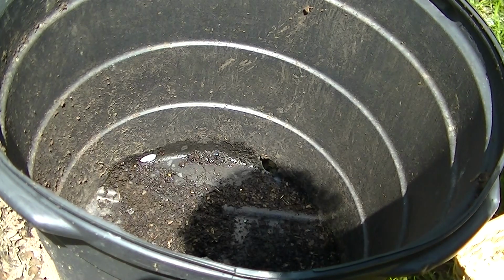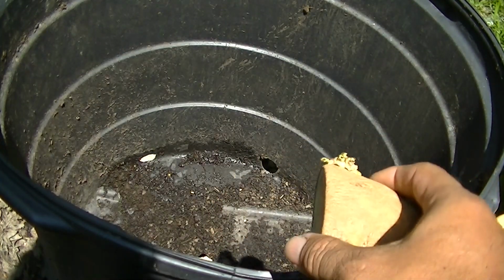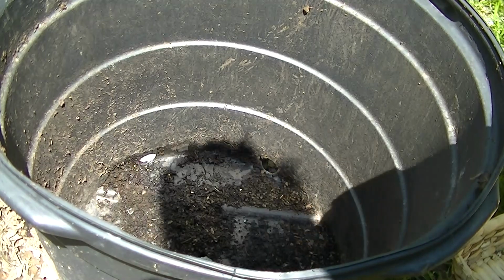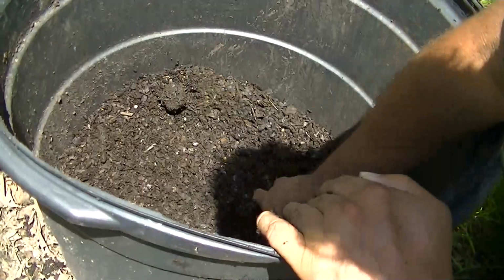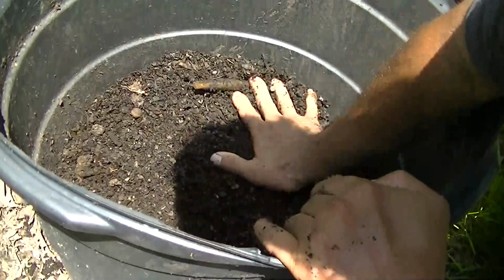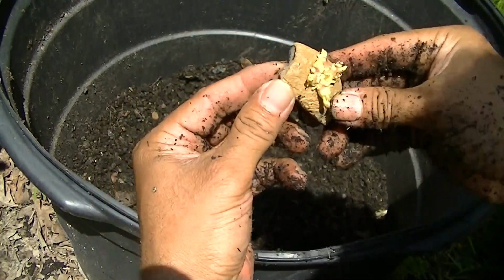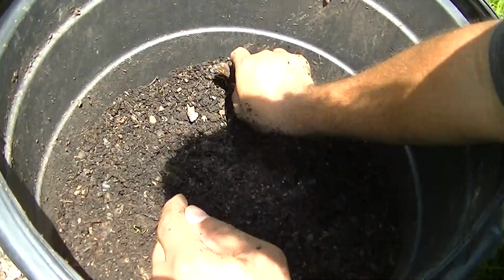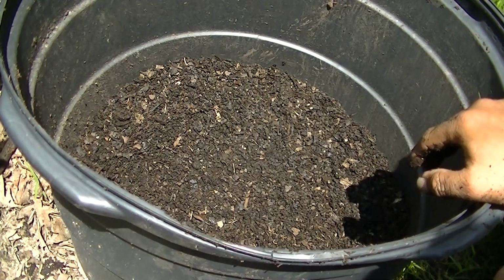Tutorial on how to plant potatoes 🥔 in a pot container .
Video on how I plant potatoes in pot containers. And types of fertilizers I use
for the soil.  My apologies  I said bone meal instead of blood meal for the fertilizer.
I used Blood Meal and Worm Castings  for the soil prep.